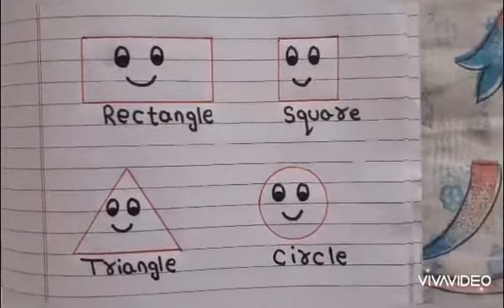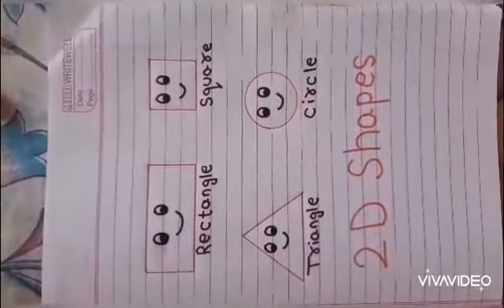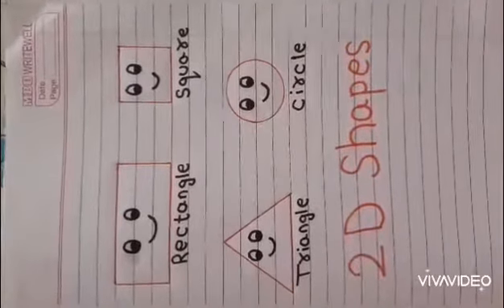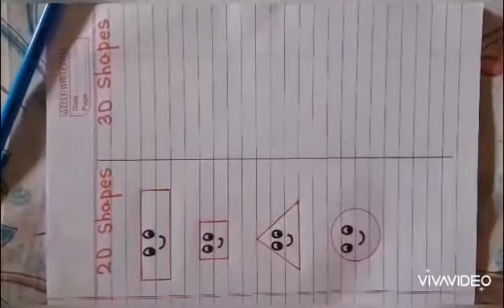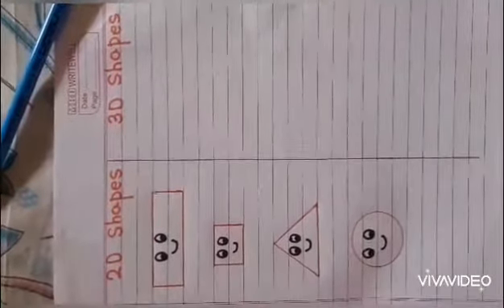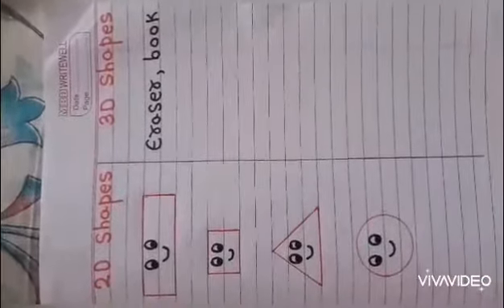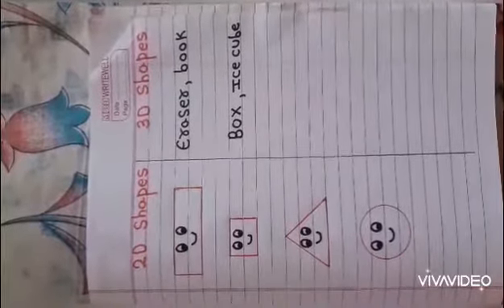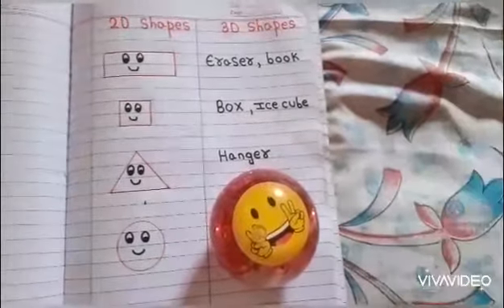Maths 2D and 3D Shapes